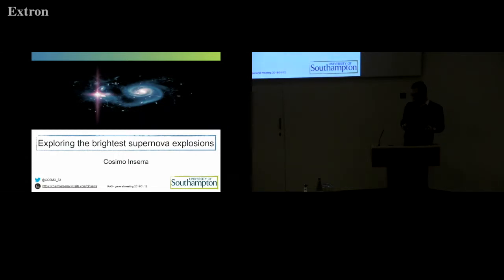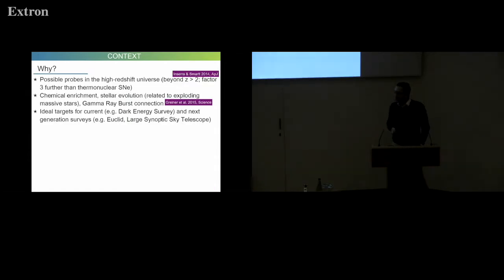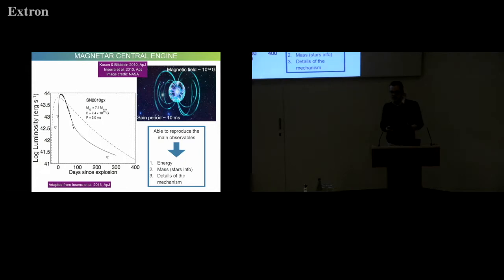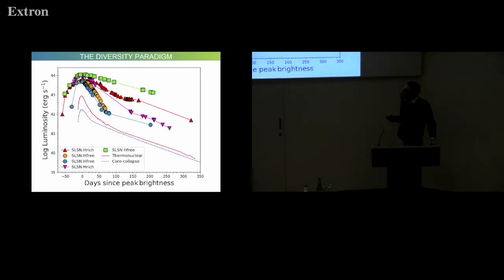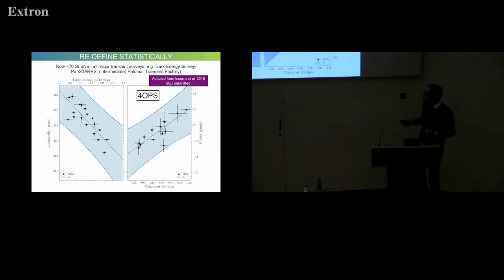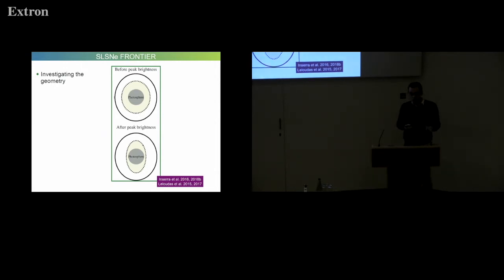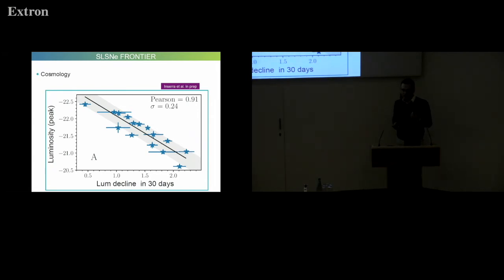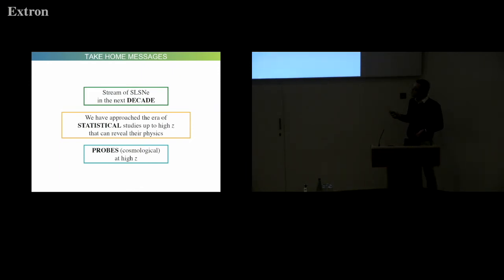Exploring the Brightest Supernova Explosions - Dr. Cosimo Inserra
Exploring the brightest supernova explosions by Dr. Cosimo Inserra (University of Southampton) on 12/01/2018.